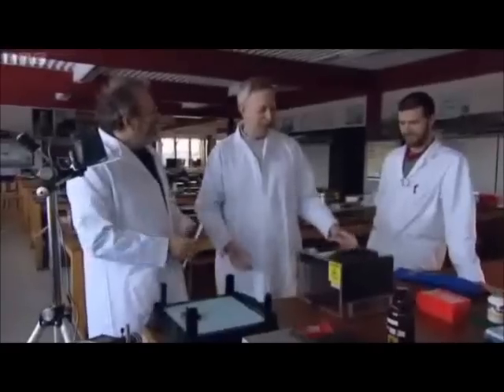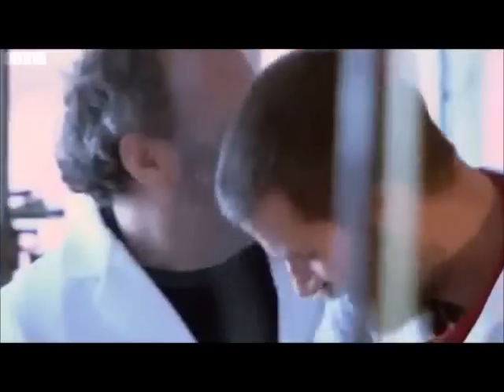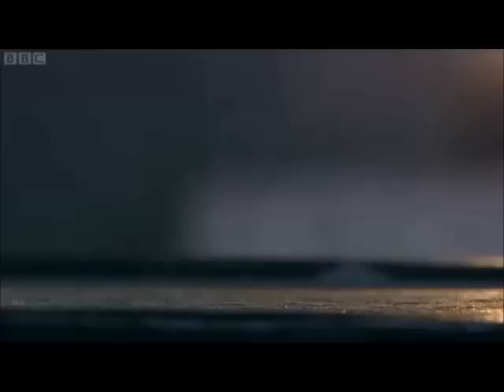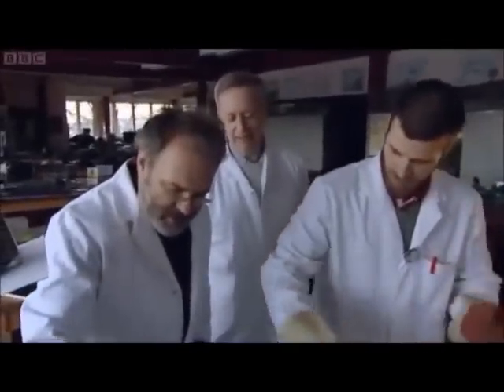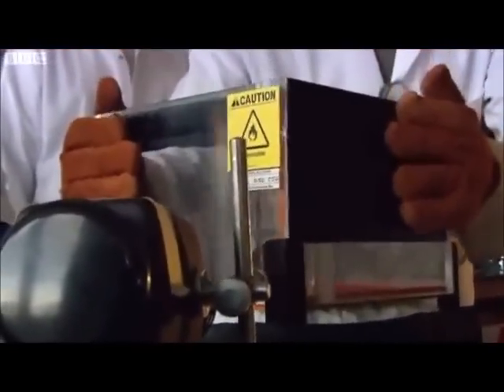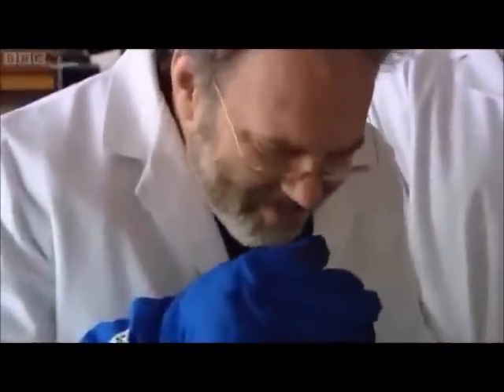Strontium Experiment Shows Electrons and Antimatter, Beautiful Equations BBC.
An experiment with strontium, magnetism and dry ice, visibly showing electron streams and antimatter, an incredible educational experiment, strontium is an element in the periodic table.